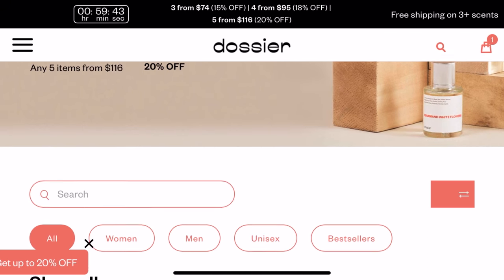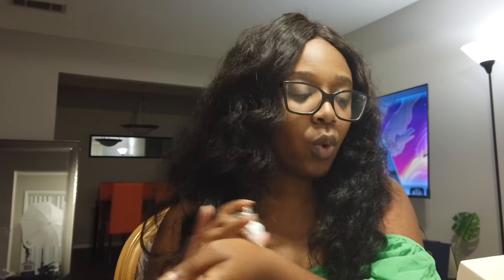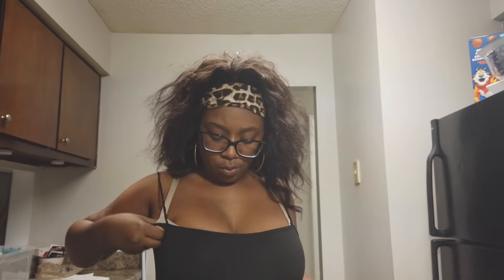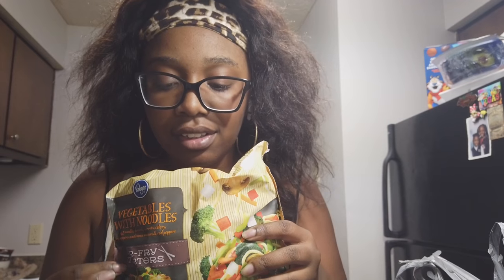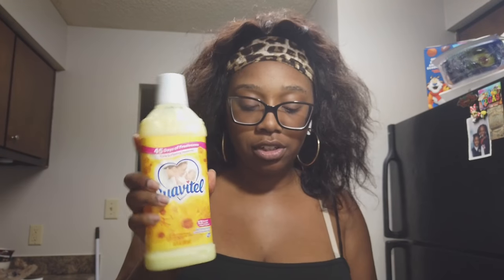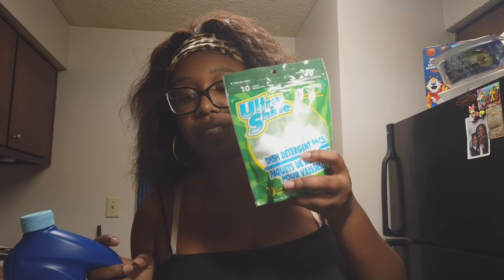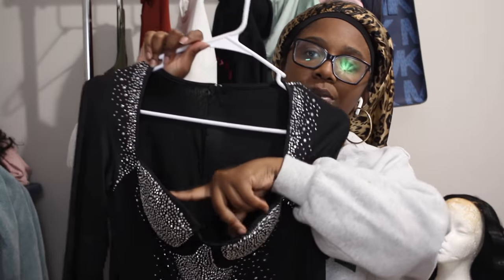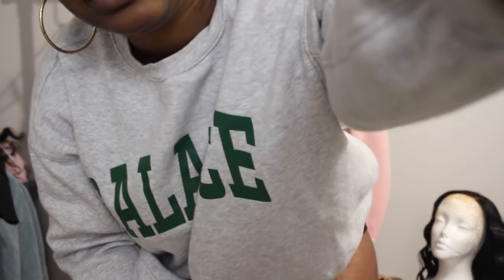BIRTHDAY PREP VLOG | Shopping, Birthday Dress, Hair + MORE! Ft. Dossier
Dossier has a welcome offer of up to %20 on the website.

Links:

Birthday Dress
Furry Heels